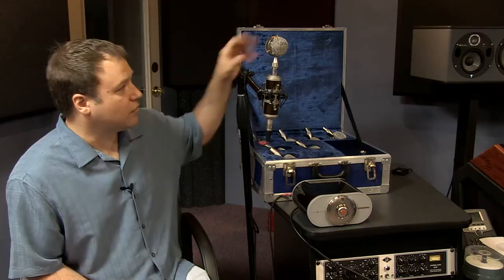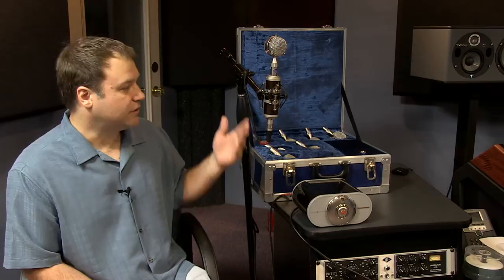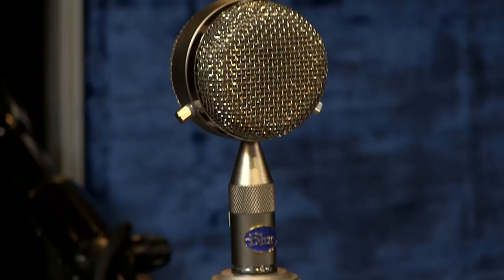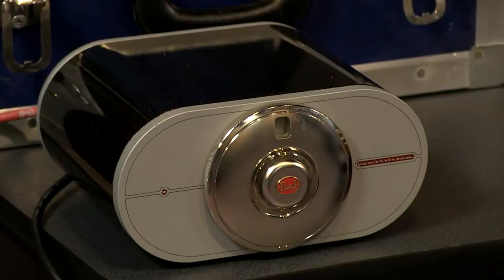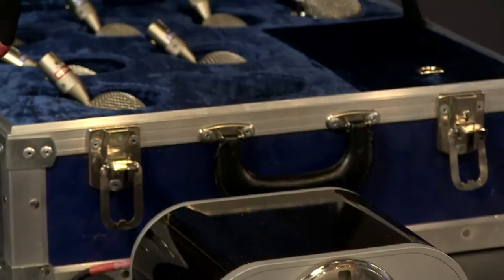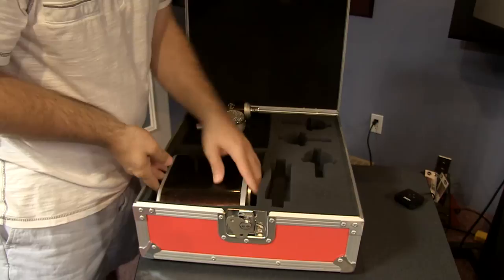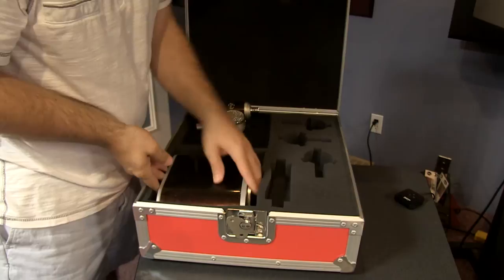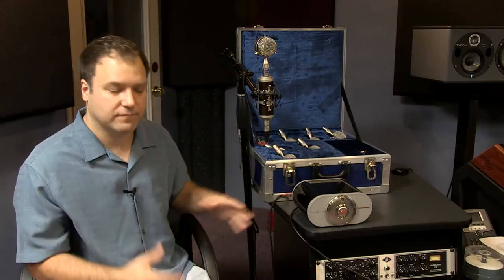Blue Microphone Bottle Interchangeable Capsule Series Review and Samples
Jim Pavett from Pure Wave Audio gives a quick down and dirty video to understand the Blue Bottle Series. Quick 8 second samples are given back to back to hear flavor differences between the most of Blue's interchangeable capsules.

Official Microphone names:
Bottle (Tube)
Bottle Rocket Stage 1 (FET - Solid State)
Bottle Rocket Stage 2 (Tube)

Samples from:
Bottle Rocket Stage 2 Tube Microphone
Bottle Cap: B0 Cardioid Large Diameter (informed by ELAM 251 reference)
Bottle Cap : B1 Cardioid Small Diameter (Schopes 221B reference)
Bottle Cap: B2 Figure of 8 Large Diameter (informed by RCA 44 reference)
Bottle Cap: B3 Cardioid Mid Diameter (TLM170 reference)
Bottle Cap: B4 Sphere Omni Small Diameter (informed by M50 reference)
Bottle Cap: B5 Omni Large Diameter (informed by M55K reference)
Bottle Cap: B6 Cardioid Large Diameter Dual Backplate (informed by AKG C12 reference)
Bottle Cap: B7 Cardioid Large Diameter (informed by U47 reference)

The Studio Edge Recording Program
Get the most comprehensive 5 star rated recording program – The Studio Edge that give you everything you need to know about The Physics of Sound, Selecting Gear, building a studio, selecting, and recording drums.   Jim has recorded many national music & voice overs artist for movies and TV shows.  His well-rounded experience and Electrical Engineering degree allows him to teach in a way that expands your knowledge with no limiting concepts. Over 15 hours of video tutorial.

Vol 1: Studio Concepts, Gear & the Physics of Sound
Vol 2: Building a Recording Studio, Acoustics, Gear selection and Implementation
Vol 3: The Anatomy of a Drum Kit, Preparation & Miking Technique